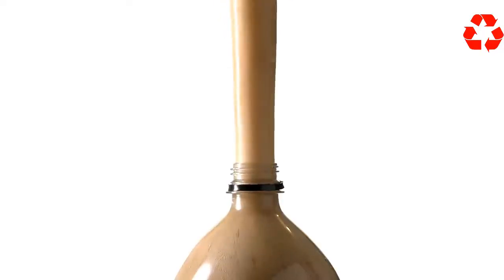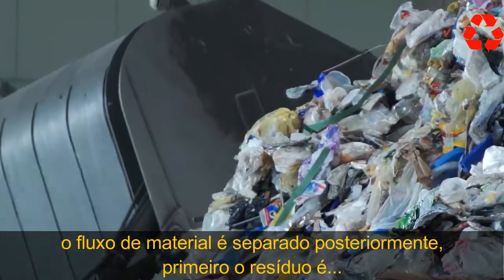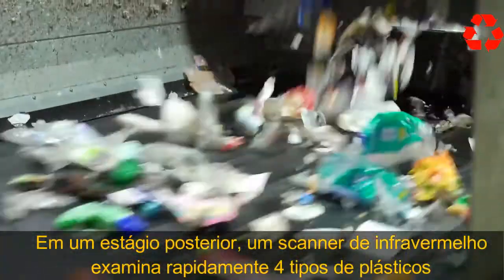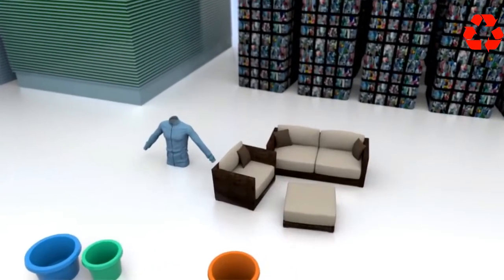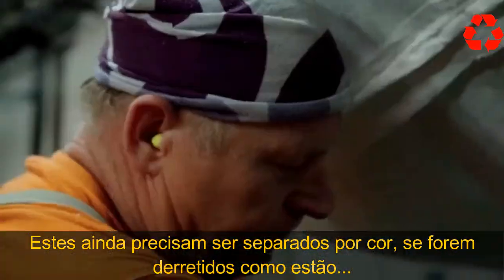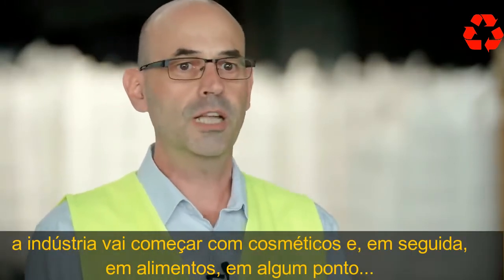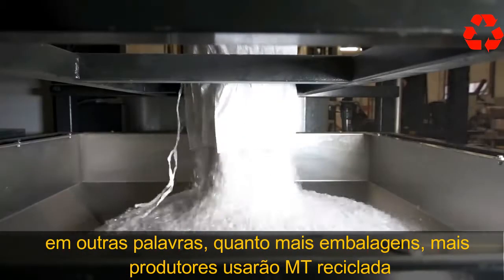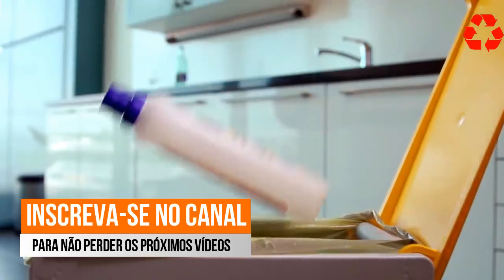Reciclagem de Plásticos - Descubra Com é Feita a Separação de Materiais na Europa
Para aqueles que querem iniciar na área de Injeção Plástica aqui vai algumas DICAS sobre moldes de Injeção de Plásticos. Você conhecer o Processos de Transformação do Plástico Mais Modernos do Mundo... Injeção, Sopro, Reciclagem e Extrusão.
Neste vídeo você vai ver como é uma fábrica de reciclagem na Europa
Vale a pena conferir!

✅Clique abaixo e faça o download do meu E-book com mais de 10 mil acessos (é gratuito).

Bem vindo(a) a mais um vídeo no canal...
🎁✅Quer Fazer a Diferença Em 2021??
🎯Vem Uma ALTA Demanda de Trabalho na Indústria!
O Técnico em Plásticos pode exercer várias funções, atendendo os padrões técnicos de qualidade.
Você terá oportunidade de emprego e promoção salarial ao colocar em prática seus CONHECIMENTOS no processo de fabricação de Produtos Plásticos, aquisição de matéria-prima, identificação do material de produtos acabados e muito mais...
📕 E-BOOK INJEÇÃO DE PLÁSTICOS - PROCESSOS, MATERIAIS E EQUIPAMENTOS
🎯 Você vai entender todos os processos e como identificar possíveis erros de processo e falhas.
✅ Tenha acesso ao Verdadeiro Manual Técnico de Injeção Plásticos, ao Alcance de Suas Mãos.
📌 MANUAL TÉCNICO PARA SEU DIA A DIA
🔴✅ ABS - PA - PS -PC - PE - POM - PP - PUR - PVC - SAN - PMMA
🔴 Conteúdo exclusivo, prático e aplicável.
💰Custa apenas R$ 49,90.

ESTE VÍDEO FALA SOBRE:
Plásticos termoplásticos,
Processo de injeção,
Moldagem por injeção,
Peças injetadas,
Livro sobre injeção,
E-book sobre injeção de plásticos,